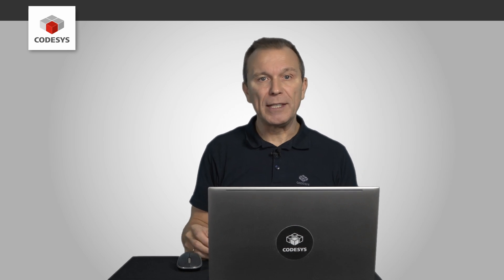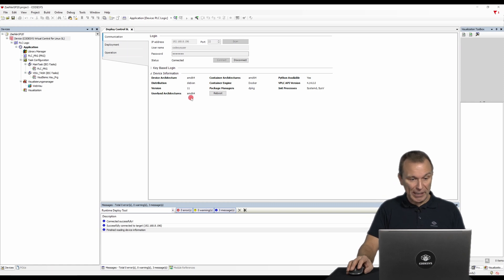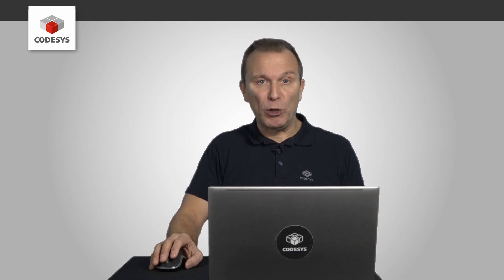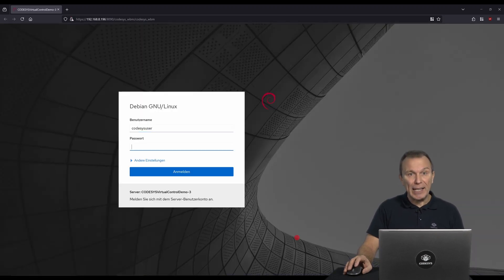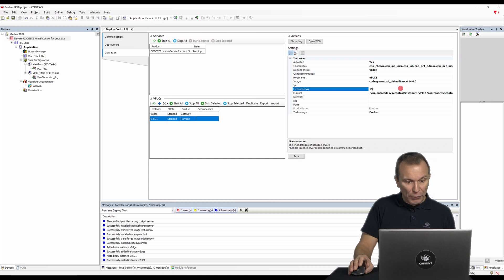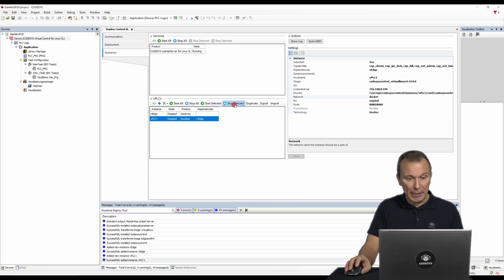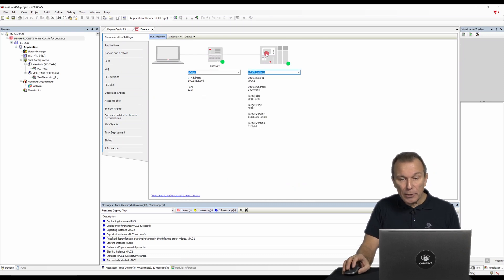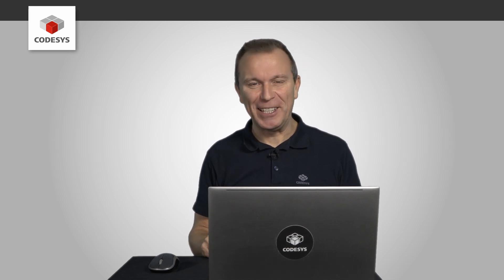Tutorial: CODESYS Deploy Tool - English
With version 4.14.0.0, CODESYS has simplified and unified the management and configuration of its control products with the new central Deploy Tool. In this video, we guide you step by step through the installation, setup, and use of the tool, enabling you to efficiently manage SoftPLCs and virtual controllers like CODESYS Control for Linux SL or Virtual Controls. Learn how to avoid compatibility issues, set up network licenses, and configure your instances for optimal performance – all within a unified user interface.